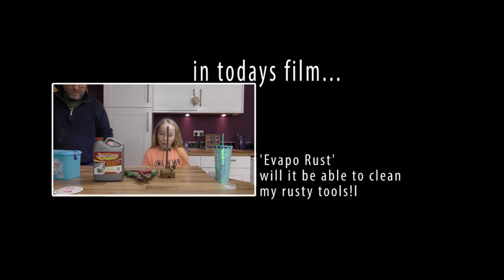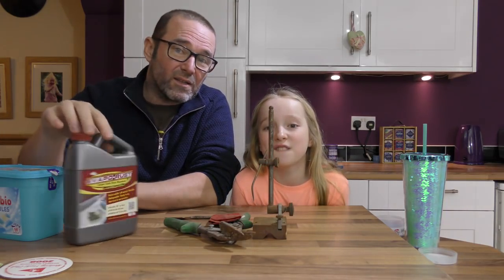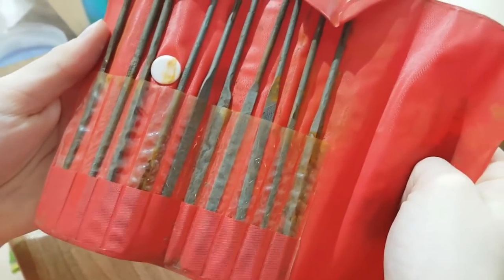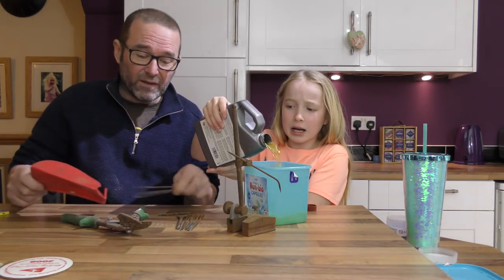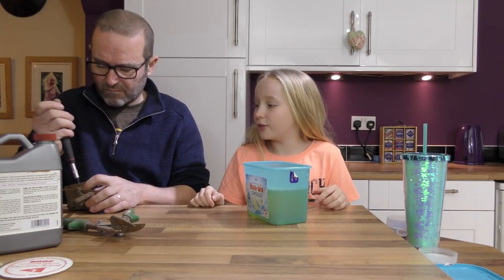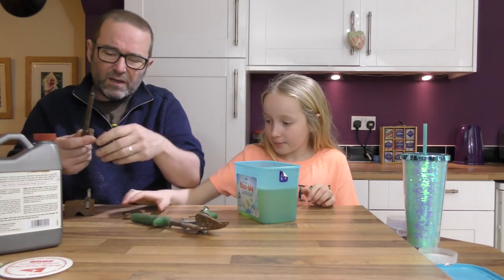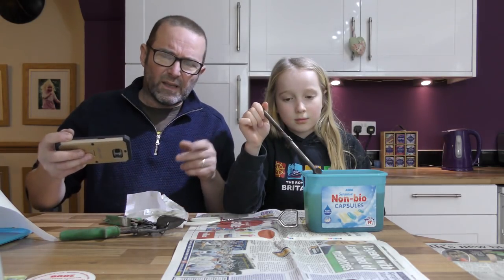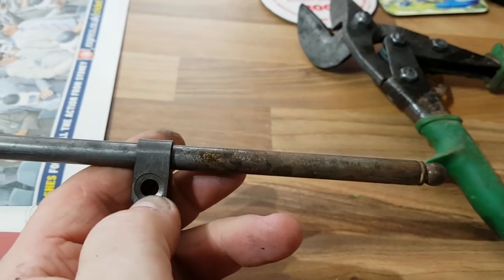EVAPO-RUST DOES IT WORK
So this week we give some thought to our tool boxs, or more specifically address the problem of having steel tools on a boat, and rust.

It doesn't matter how well you look after your tools  on a boat sooner or later they will go rusty so lets see how good a job Evapo-rust can do on restoring them.

We make these films just for fun, and we hope that you have enjoyed watching them however we have been asked on a couple of occasions now if we have a Paytreon account. We don’t want to do that at this stage as we feel it would turn the channel into a business, and as we said at the beginning, this is all just for fun. However if you would like to support us and feel you could help contribute to the cost of making these films then you can do that via our PayPal account here.

And a big thank you to everyone that has supported us so far, its very much appreciated.